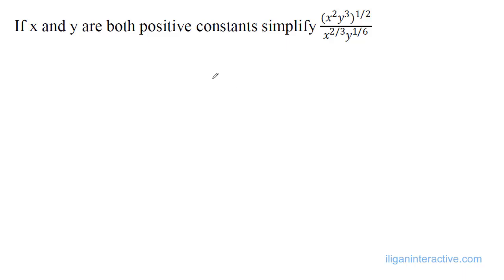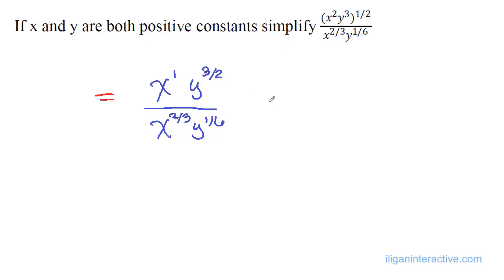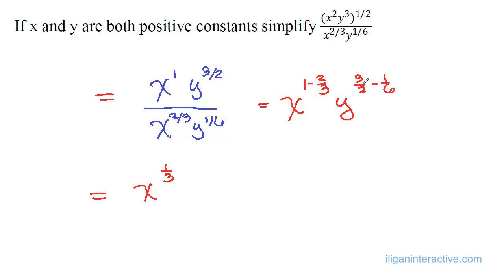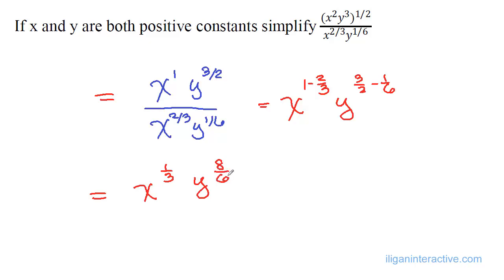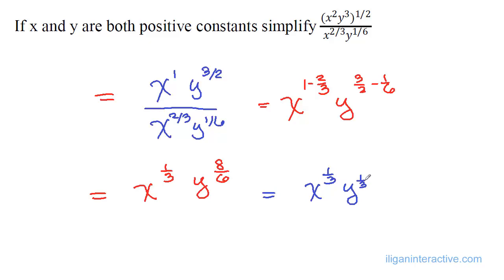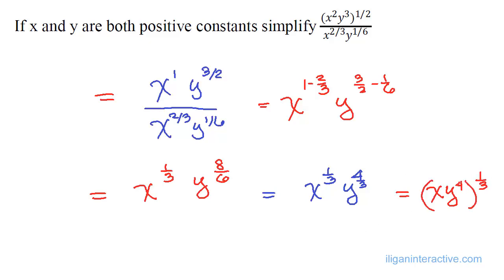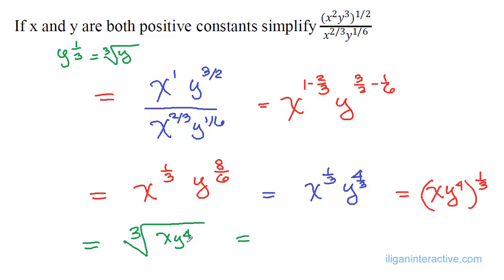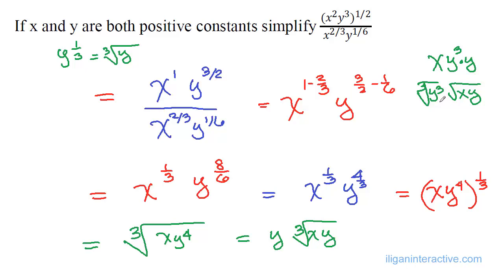GR8 13 Simplifying fractional exponents to radicals